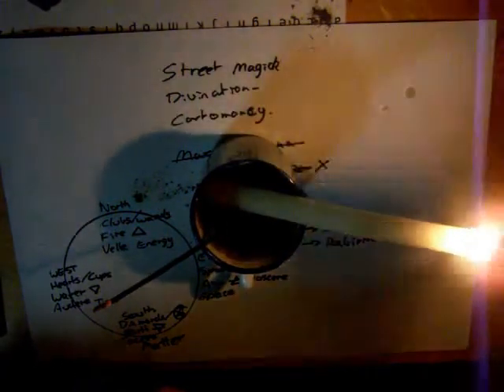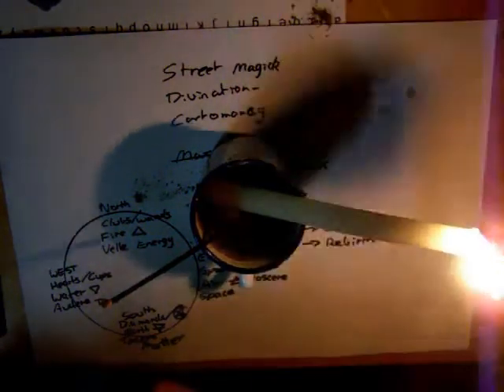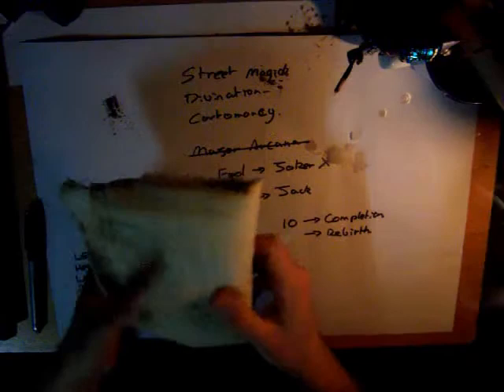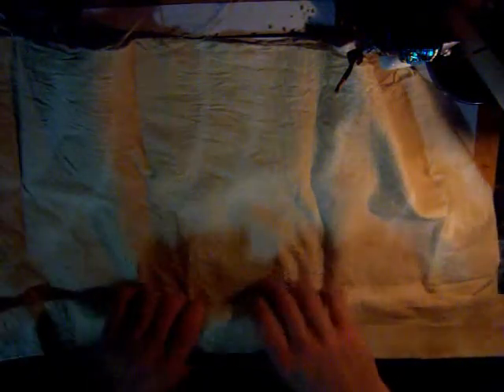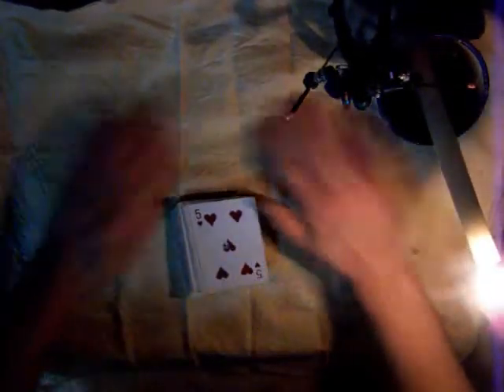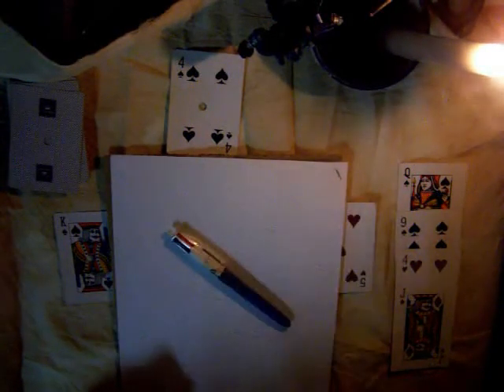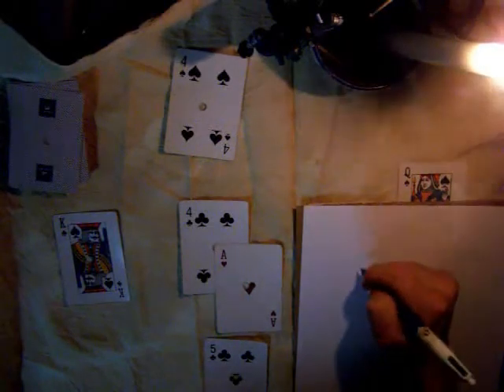Cartomancy Part 2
Divination using playing cards. This is an actual reading I performed for myself, using the Celtic Cross spread and a deck of cards.